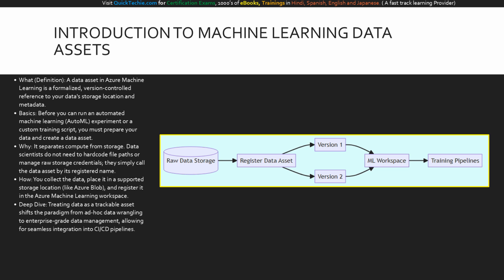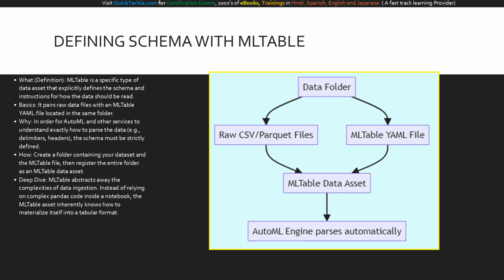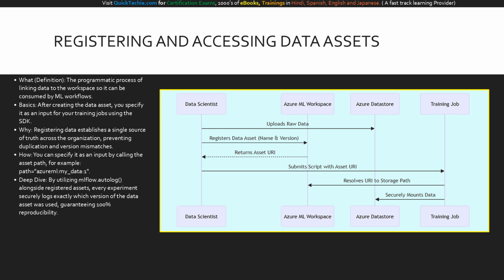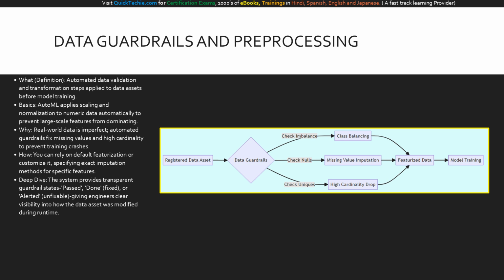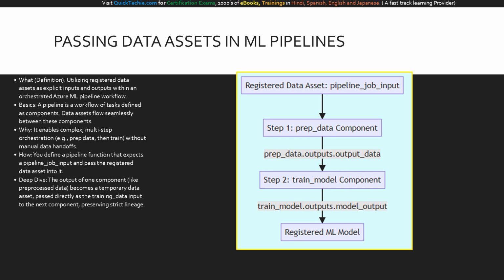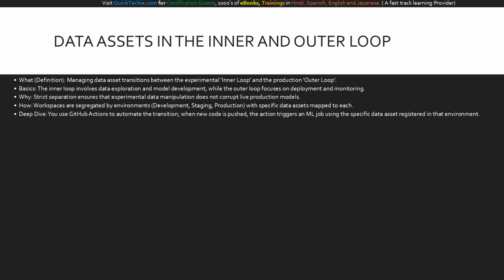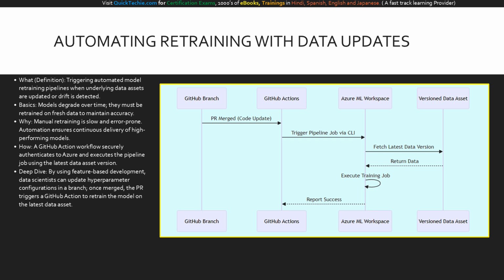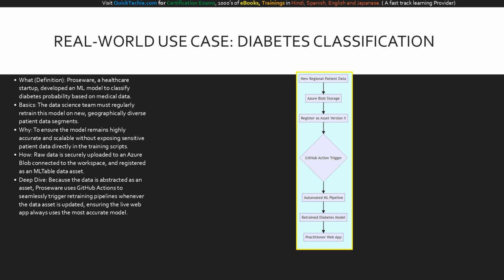Module 11 Create and Manage Data Assets in an Azure Machine Learning (Microsoft AI-300)